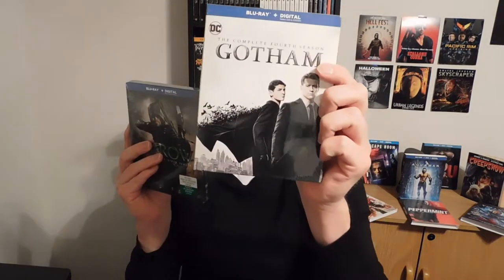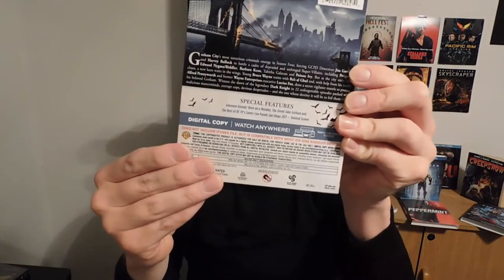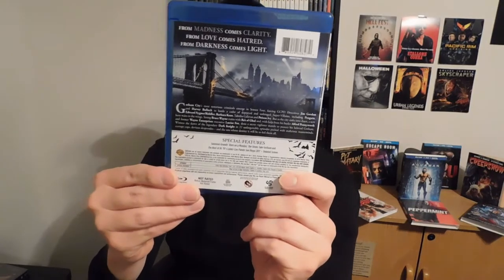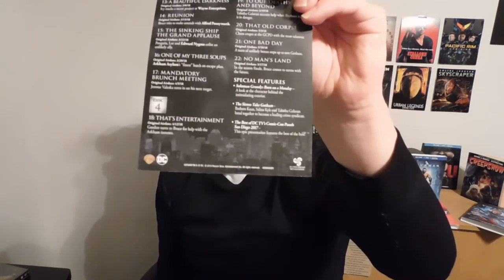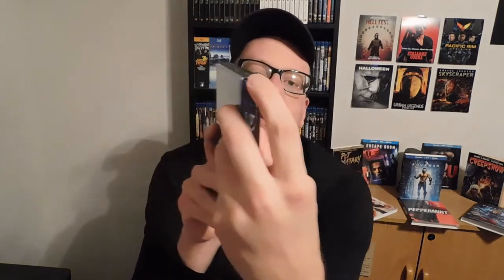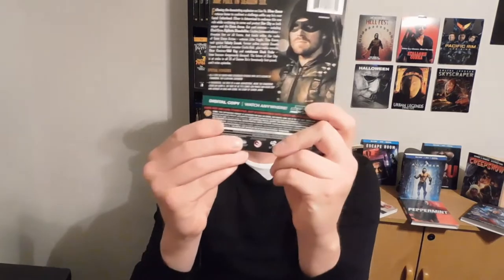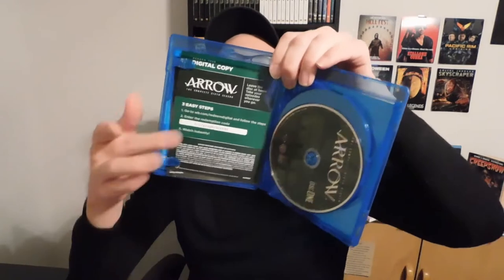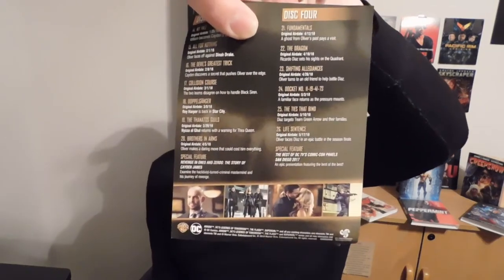The Repster Unboxed: Arrow season 6 and Gotham season 4 blu-rays!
The Repster unboxes some more goodies!